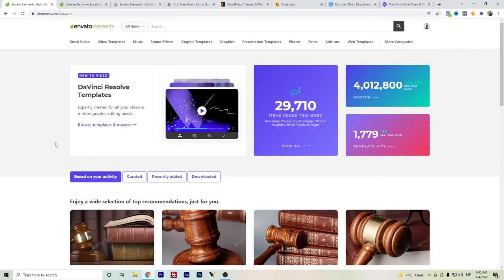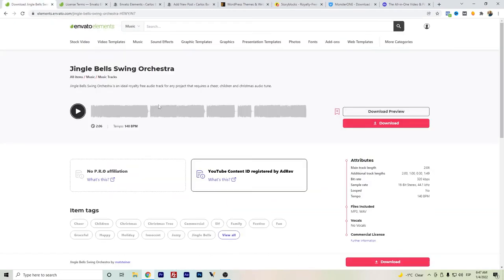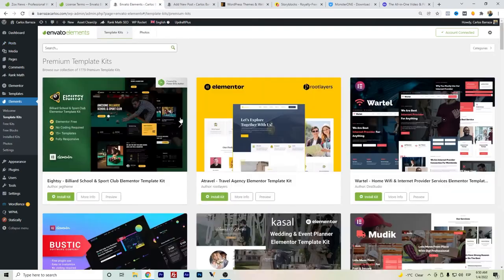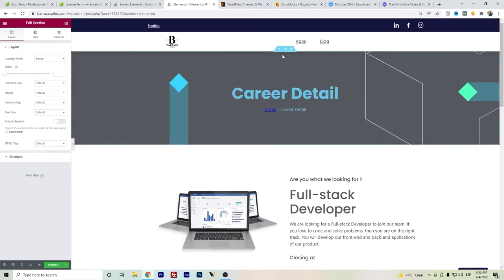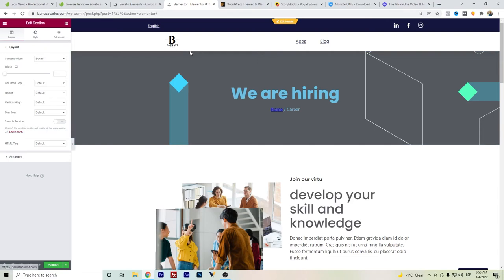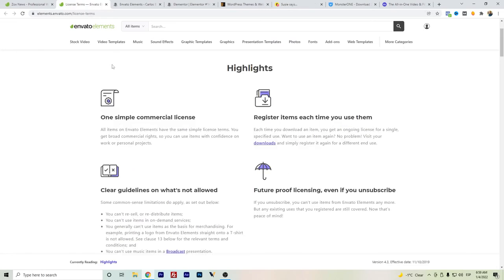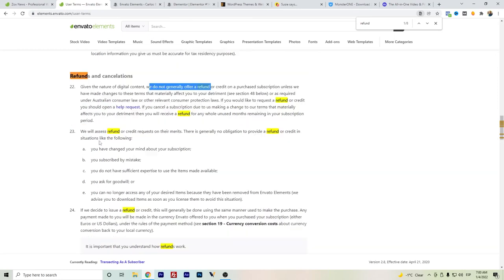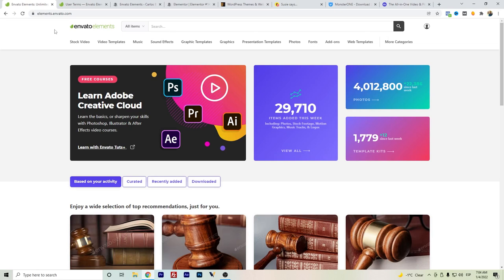⭐ Envato Elements Review 2022 - Does it worth it?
Hello Youtubers,

This video is showing my Envato Elements Review, and it also try to cover the following subject:
- For whom is Envato Elements helpful.
- Envato Elements Advantages
- Evato Elements Disadvantages

Envato Elements Alternatives Timeline so that you can fast forward to your topic.
00:00 - Envato Elements Review
01:05 - Envato Elements Music
02:40 - Envato Elements Graphics
03:50 - Envato Elements Wordpress Templates
04:27 - Envato Elements Plugins & Elementor
9:50 -  License & Alternative
13:03 -  Attention with Refunds
15:13 -  End opinions

Envato elements is clearly a useful platform for content creators, web developers and marketers.

If you would like to discover even more regarding what is Envato Elements, I suggest you to have a look at our various other video clips
Have I answered all of your concerns about Envato Elements?